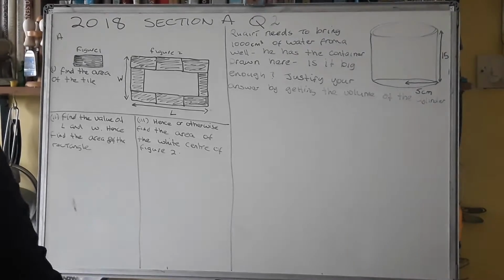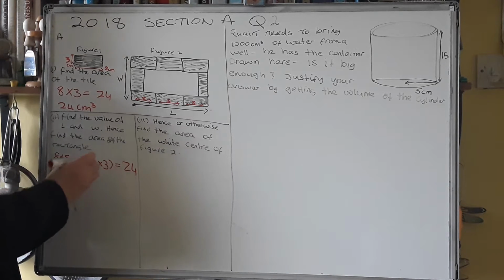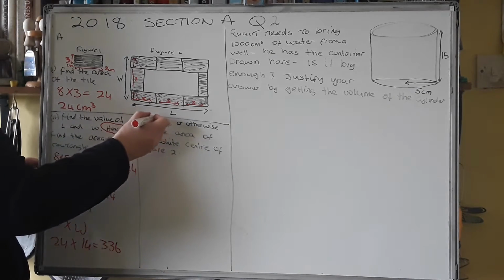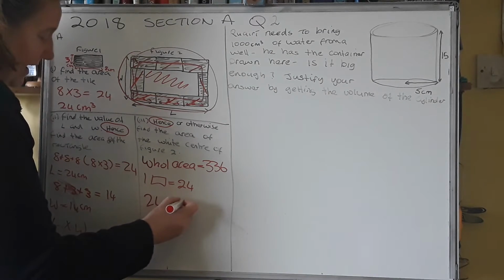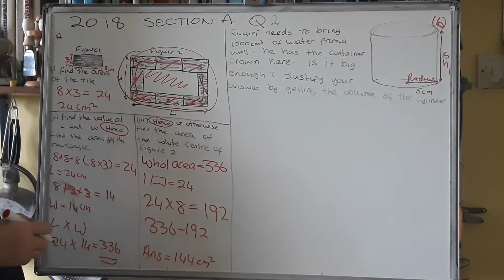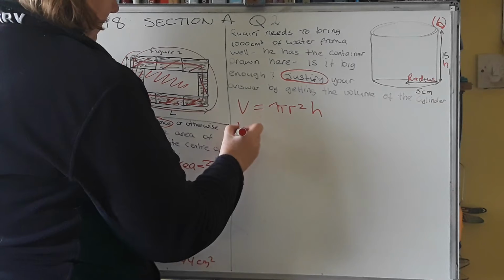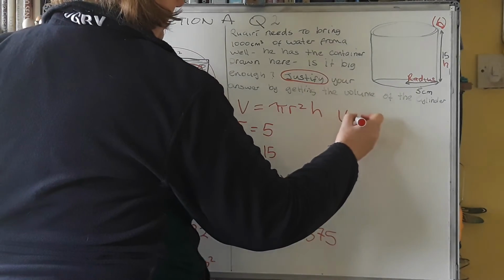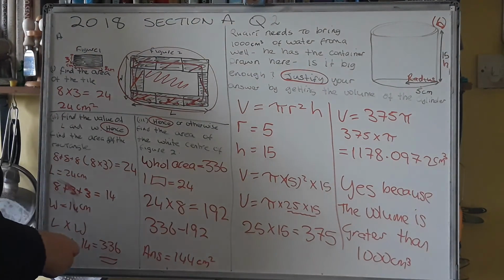how to do LC FL maths 2018 paper, section A question 2